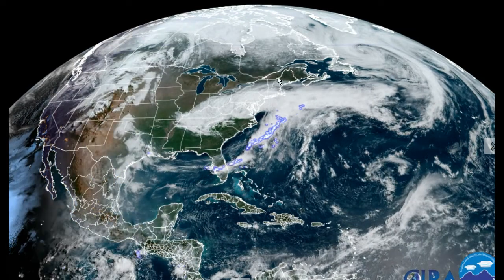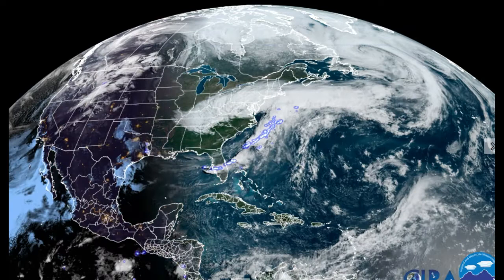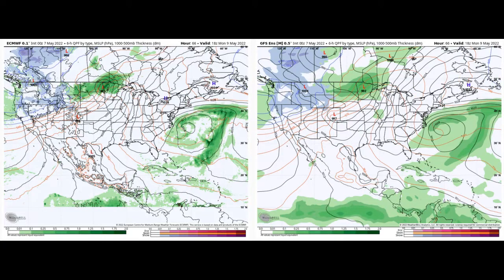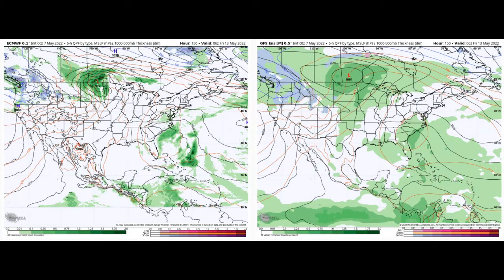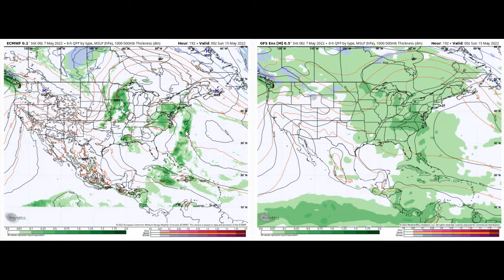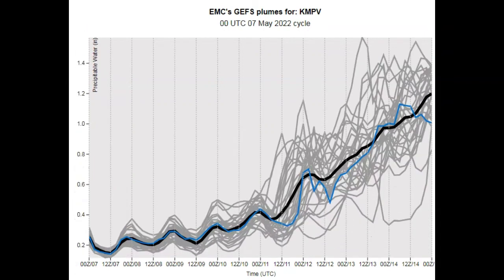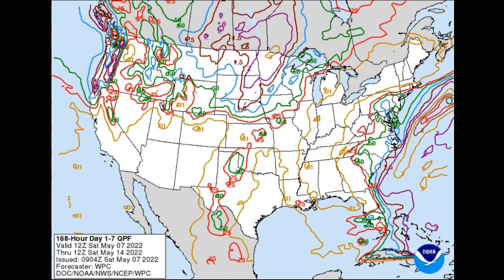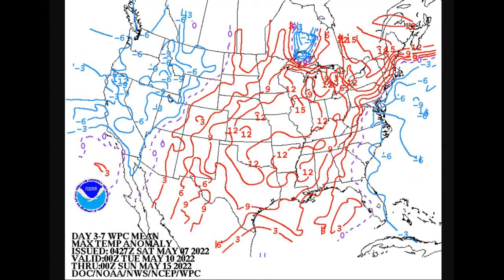VELCO Weather Hazards Outlook -- 5-7-22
Headlines NO DIRECT IMPACTS FORESEEN THIS OUTLOOK PERIOD WITH EXCEPTIONALLY STABLE REX BLACKING HIGH PRESSURE REGIME IN CONTROL. UTILITIES SHOULD NOT A DRYING OUT PROCESS WILL EVENTUALLY LEAD TO INCREASAING FOIRE DANGER, BUT LEAF-OUT GREENING UP THE LANDSCAPE MAY BE WORKING AGAINST FIRE DANGE EVENTUALLY AS WELL. THIS LACK OF RAIN WILL HAVE IMPACTS ON LOCAL AGRICULTURE AND UTILITY INFRASTRUCTURE DUE TO A LACKING OF WATER AND HYDROLOGY. ALSO TEMPERATURES LEVELS BEYOND THIS PERIOD WILL WARM INTO THE LOW AND POSSIBLY MID 80S. WELL BEYOIND THIS PERIOD A SEA-CHANGE IN THE WEATHER PATTERN WILL LIKELY MAKE MUCH MORE MOIST CONDITIONS AND EVENTUALLY BETTER CHANCES FOR APPRECIABLE SHOWERS AND THUNDER.

Dry Project Weather: Saturday thru Thursday – Rex Block High Pressure system very stable weather regime brings unusual dry stretch (greater than 8 days)

Best Solar: Monday and Tuesday – sunshine prevalent on Monday and Tuesday with each days seeing some partial sunshine and mostly filtered sunshine thru high then cirro-form clouds.

Hydrology: Extremely dry this outlook period without rainfall and beyond.

Dry Fire Danger: Wednesday and Thursday – With rising temperatures and no rain, drying trends will continue with possibly fire danger mid to late next week. There were no days with gusty winds, but dew points will be relatively low with humidity levels below 30% during the afternoons. As temperatures warm above seasonal normal mid to late next week, with dead fuels abundant and mostly pre-leaf-out fire danger was worth a mention.

Once leaf-out and Green up takes place and transitions into the land scape. Transpiration from the leaves evaporating water will moisten up conditions but this will be a slowed process due to the dryness.

Beyond this period: Dry Project Weather was likely to continue, but at some point showers will develop late next week or over the weekend, with a slight chance for thunderstorms.